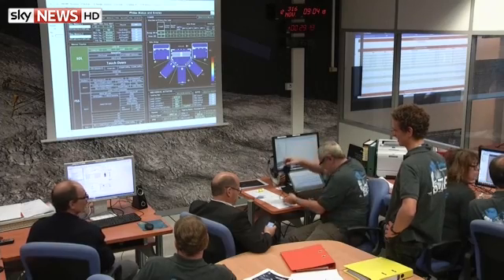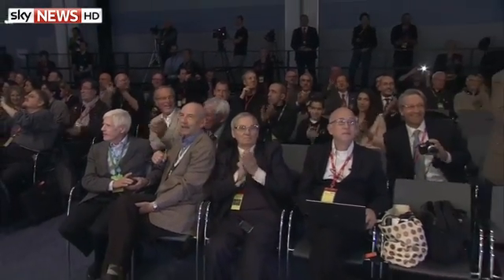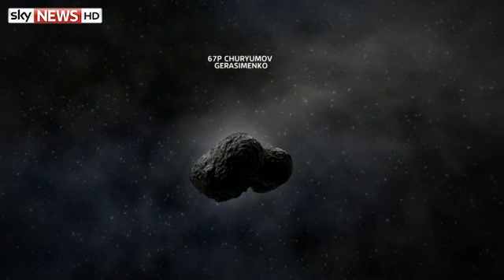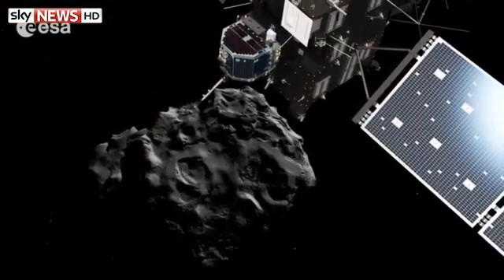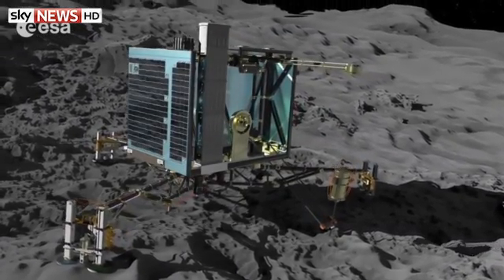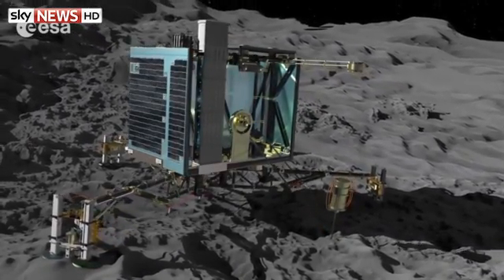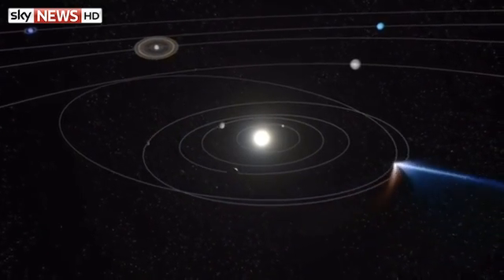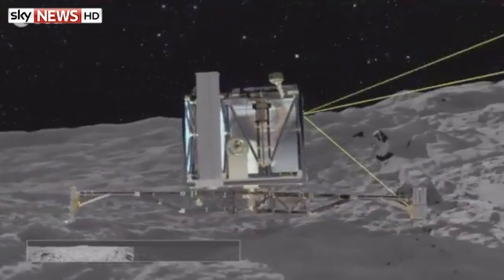Rosetta Mission Probe Lands On Comet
The ESA hails "a big step for human civilisation" but there are concerns as Philae's harpoons fail to fix to the surface.

and download our apps